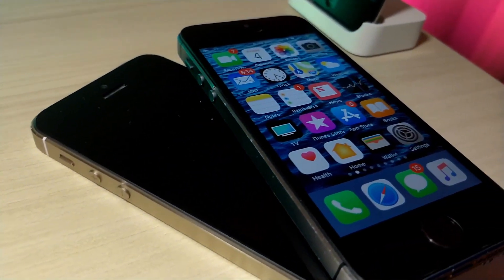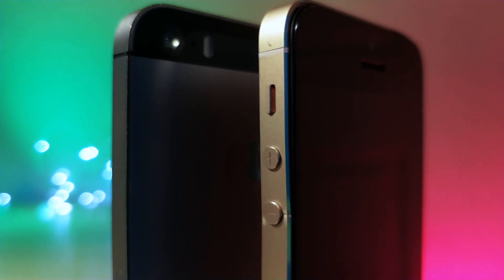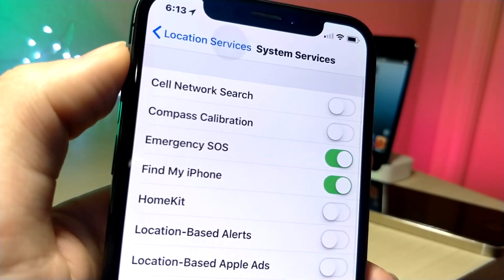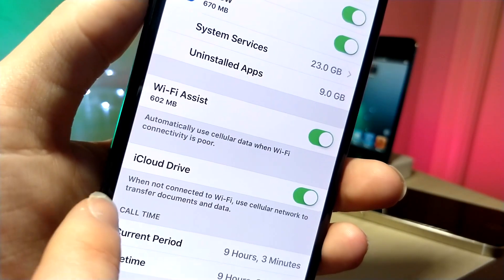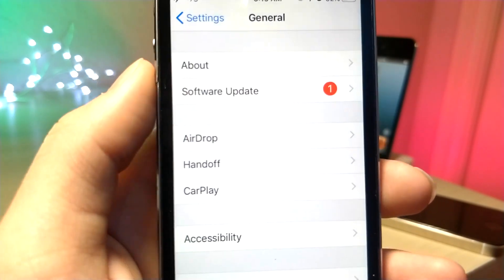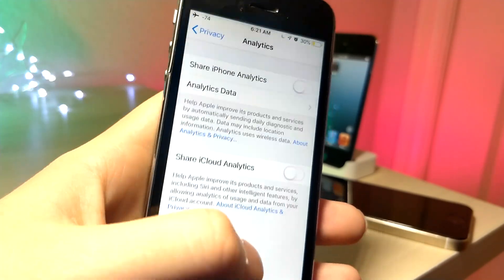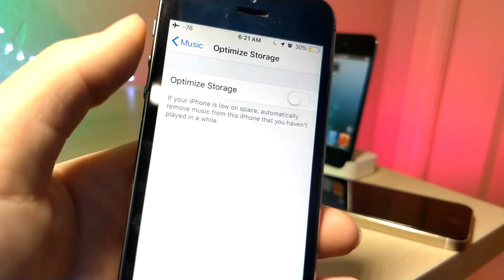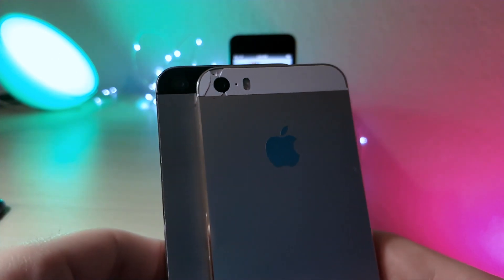HIDDEN IPHONE SETTINGS YOU NEED TO CHANGE RIGHT NOW! IOS 12 - 12.1.2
in this video i show off a bunch of ways (my top 12 ways) you can speed up an old iphone, and alse get much better battery life in ios 12. these are features that must be changed in order to unlock the full potential of your ios device. i also show a few other iphone tips and tricks :)